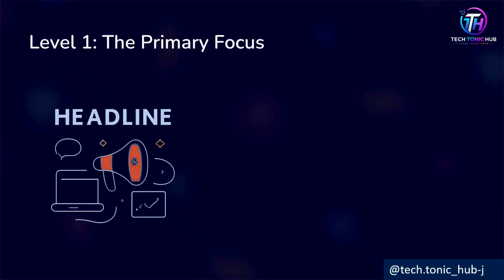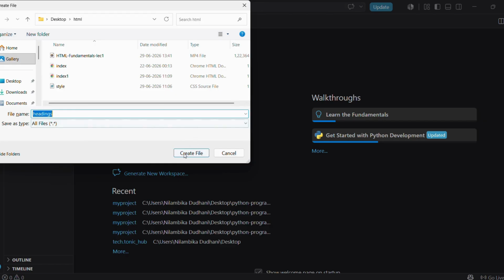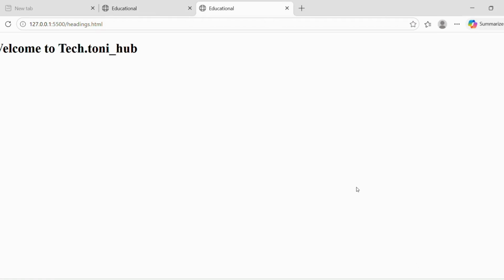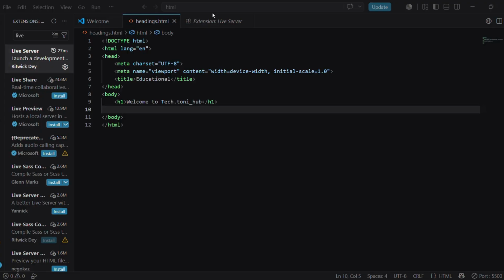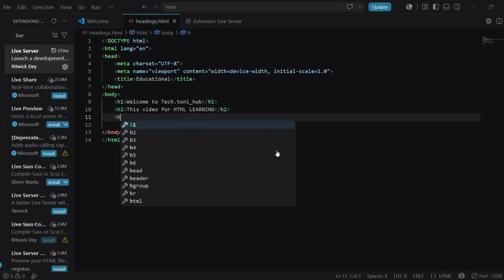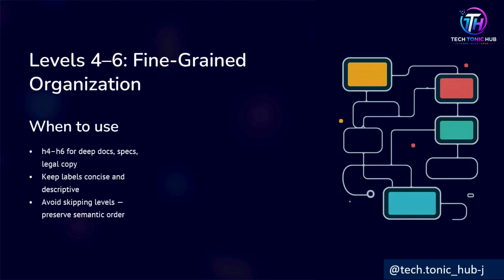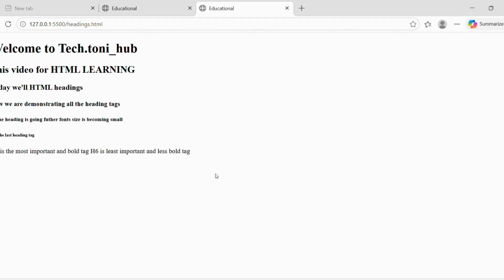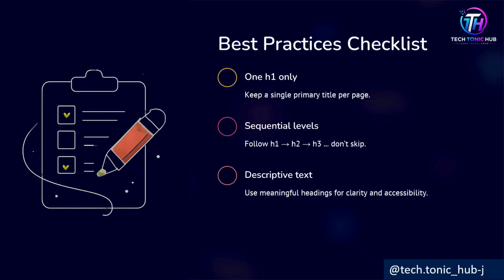Learn HTML Headings (H1 to H6) in 10 Minutes | HTML Tutorial for Beginners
# HTML Headings Explained (H1 to H6) | HTML Tutorial for Beginners | VS Code Demo

Welcome to **Lesson 2** of our HTML Tutorial Series! 🚀

In this video, you'll learn everything about **HTML Headings (H1 to H6)** and how to use them correctly to create well-structured, accessible, and SEO-friendly web pages.

* Difference between H1, H2, H3, H4, H5, and H6
* Why heading hierarchy is important
* HTML headings and SEO
* HTML headings for accessibility
* Best practices for using headings
* Common mistakes to avoid
* Live coding demonstration in VS Code

💻 **Practical Demo Included**
After the theory, we'll build a simple HTML page in VS Code and see how headings work in a real project.

* Students preparing for web development
* Anyone starting Frontend Development